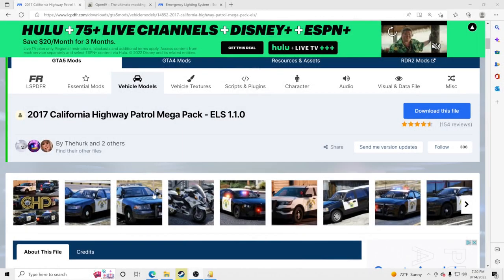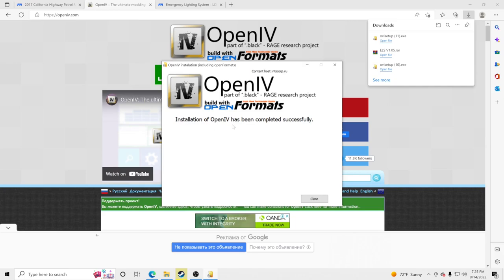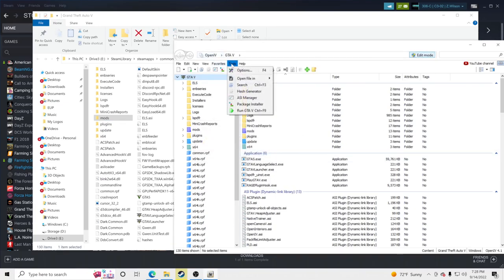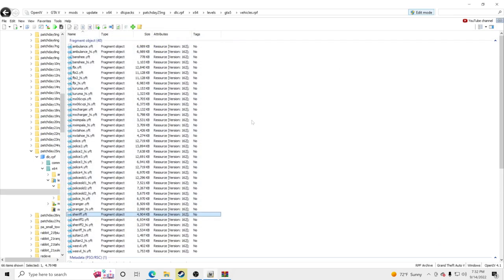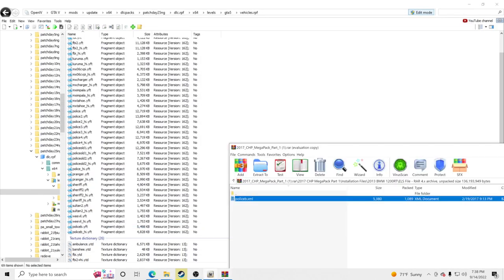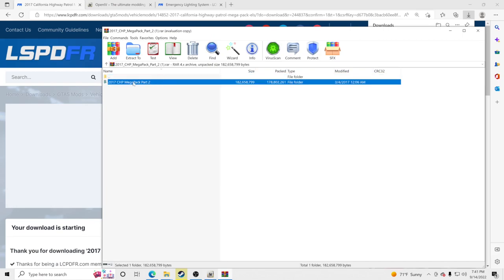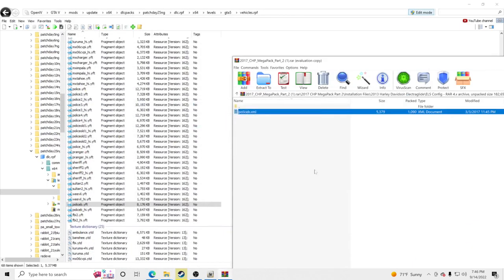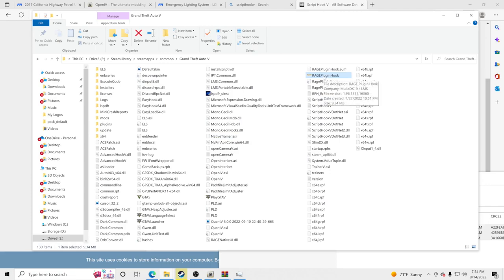How To Install Police Car Mods & ELS Into GTA 5 (Step By Step)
How To Easily Install Police Car Mods & ELS Into GTA 5 (Step By Step)